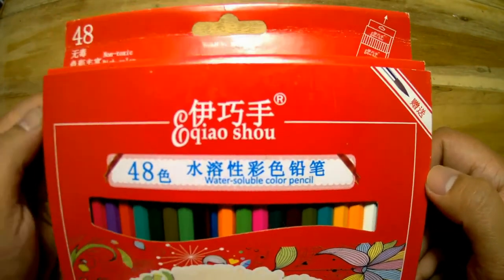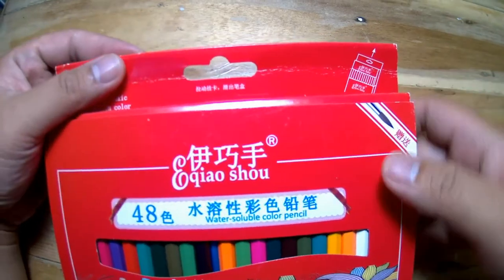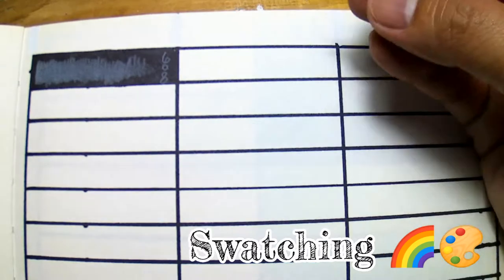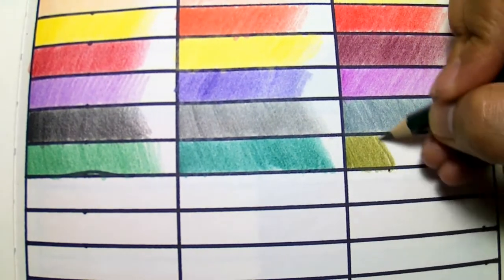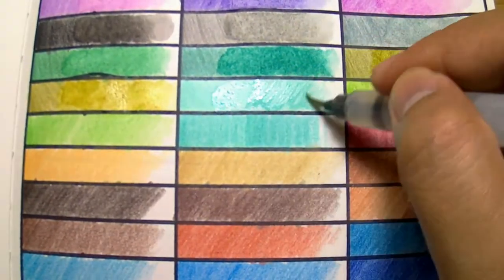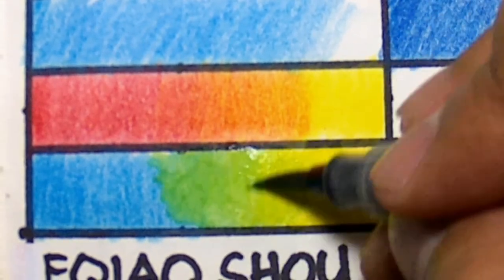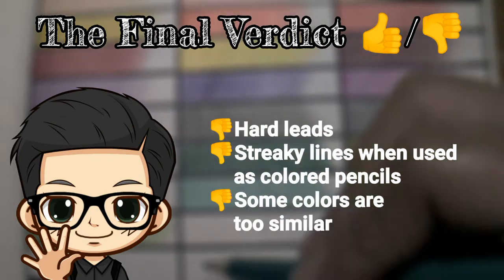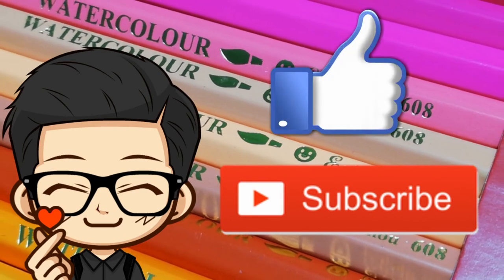Unboxing and Review: Eqiao Sho Watercolor Pencils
Eqiao Sho : Affordable Watercolor Pencils under 200PHP

Thanks!